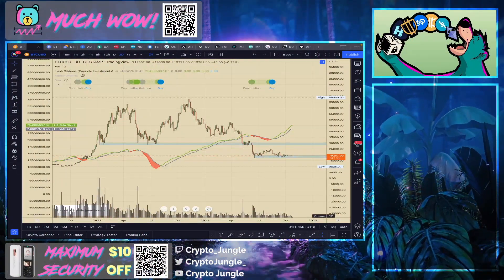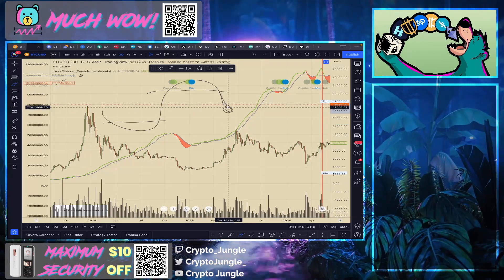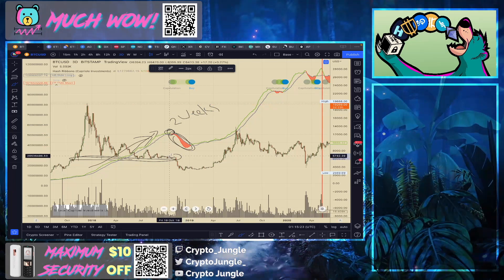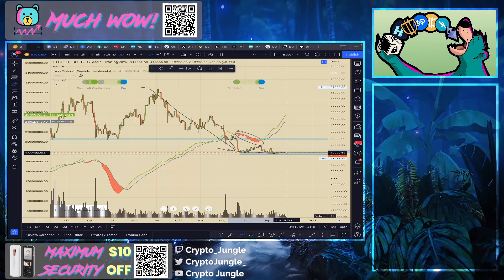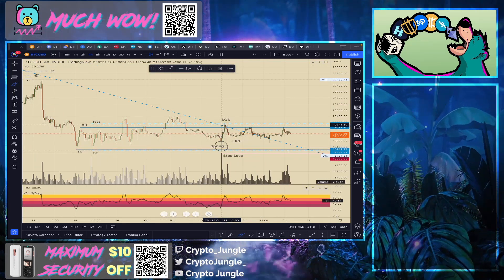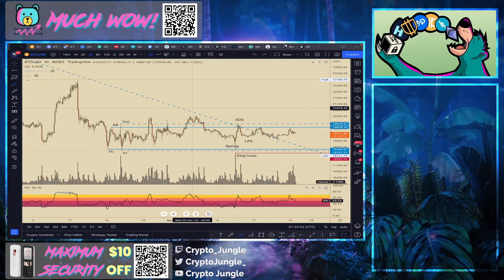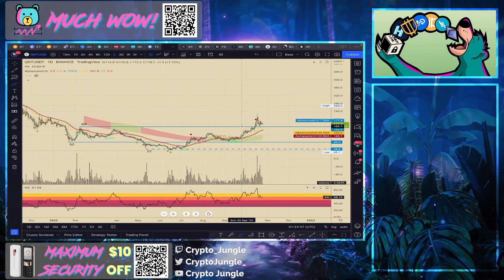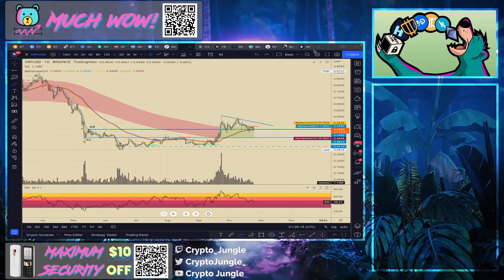Bitcoin Miners are in Trouble. What to do.